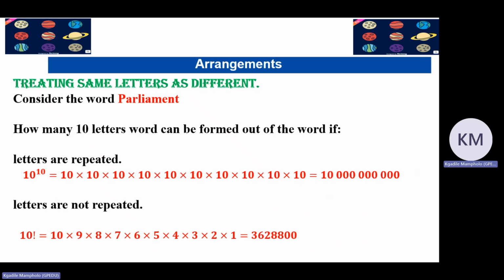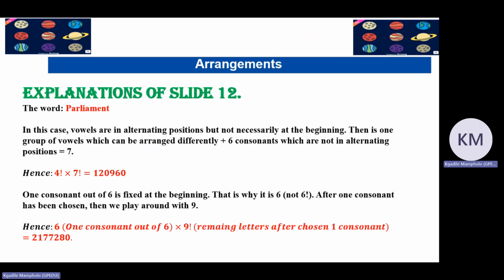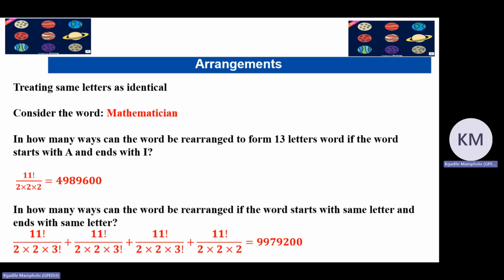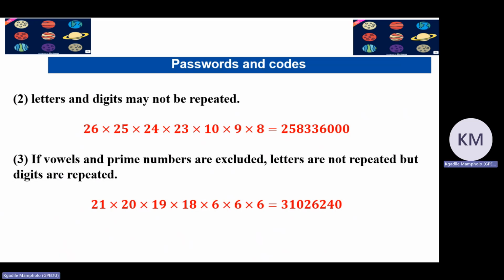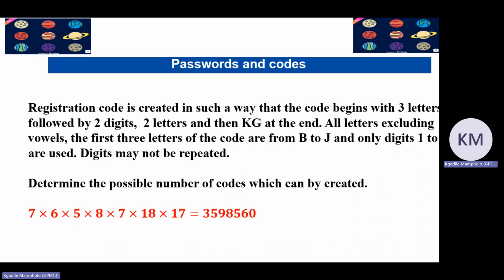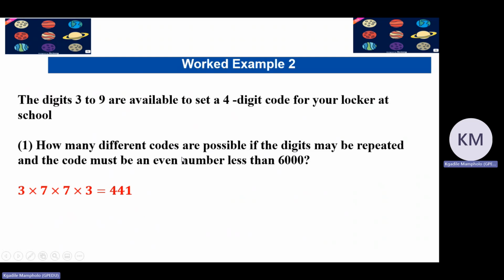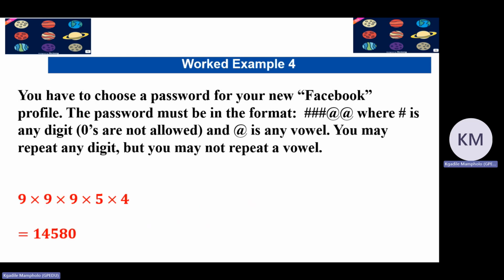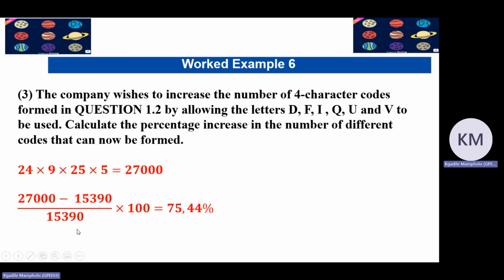Grade 12 Probability lesson 20250718 090026 Meeting Recording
Grade 12 Counting Principle